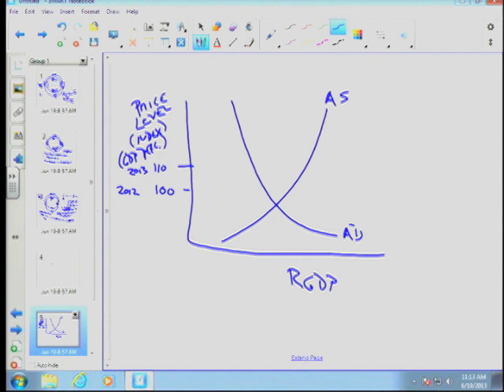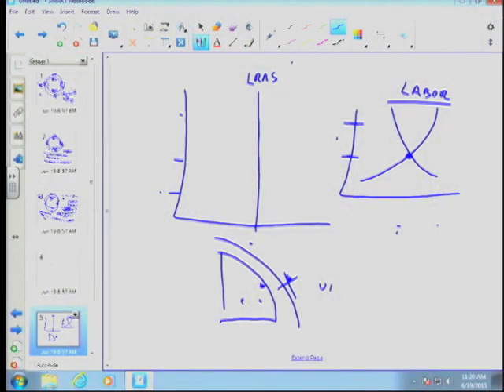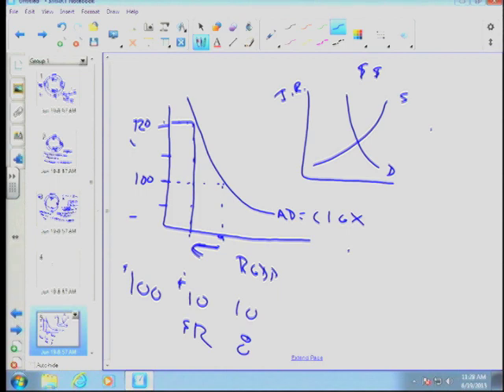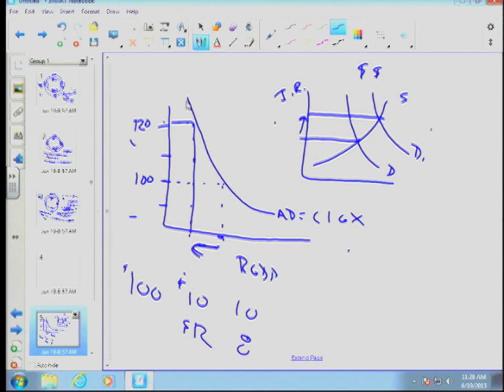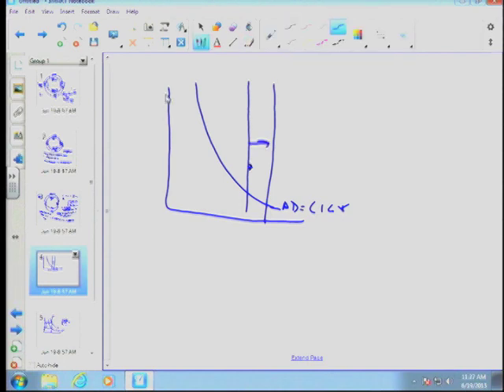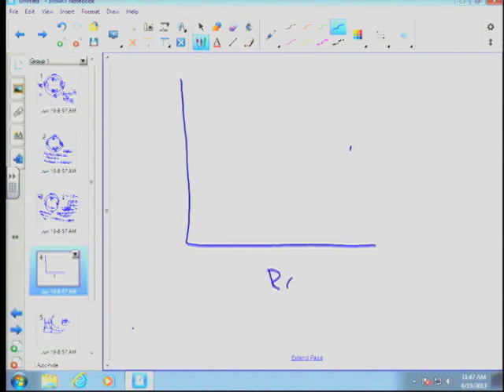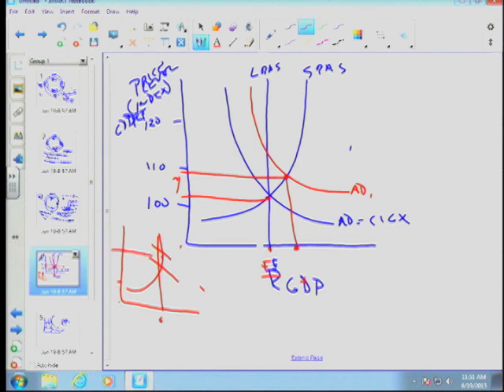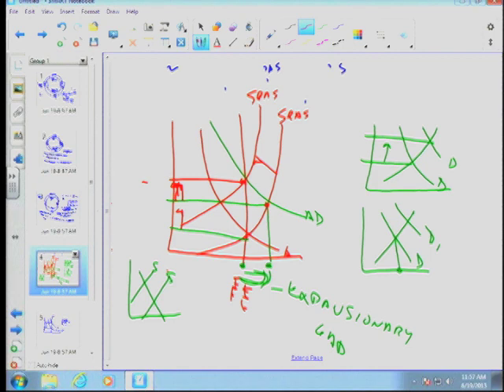Chapter 10: Real GDP and the Price Level in the Long Run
Macroeconomics with Mark Sheehan